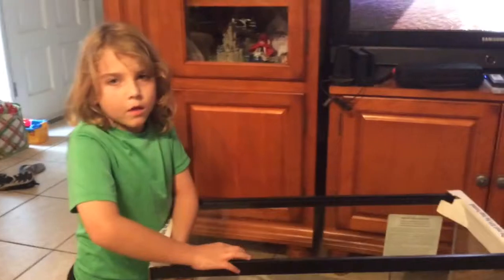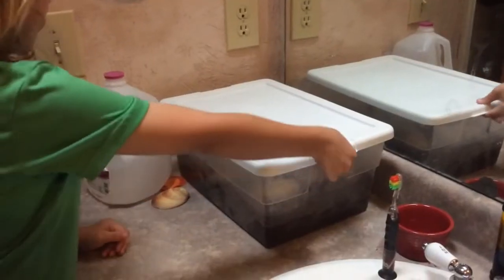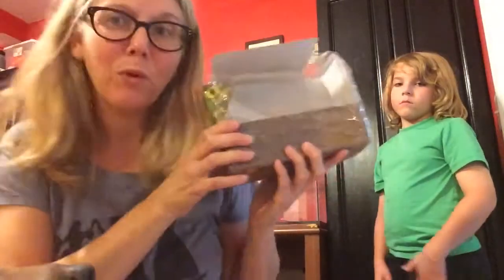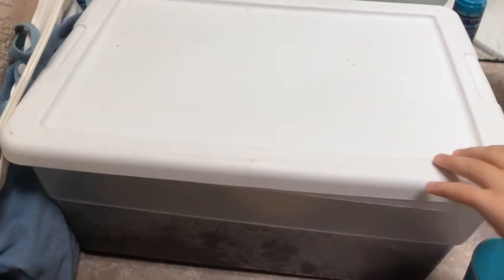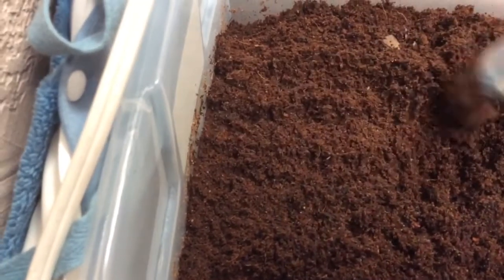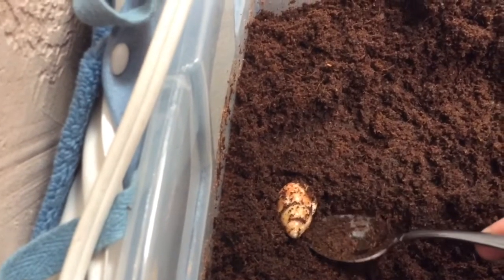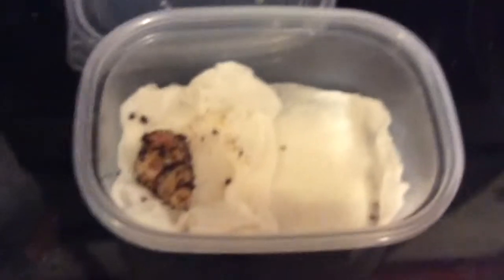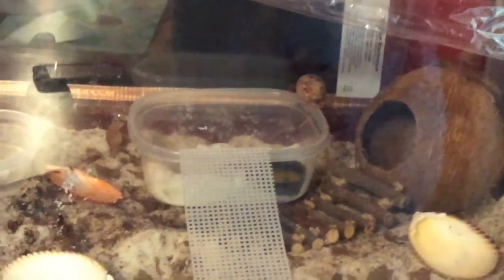We got a hermit crab!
Meet Hermey the hermit crab as we set up his crabitat.